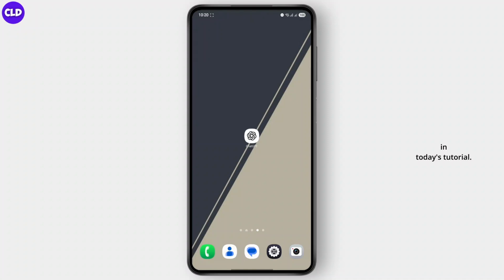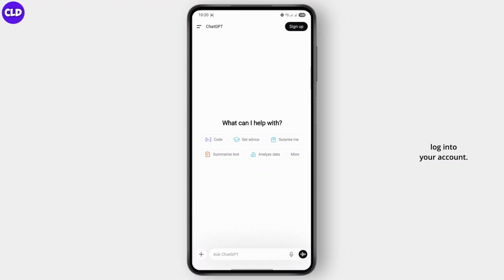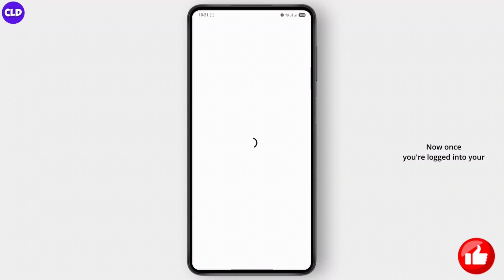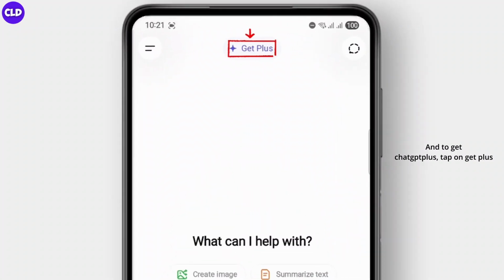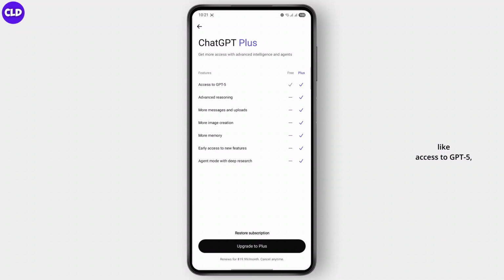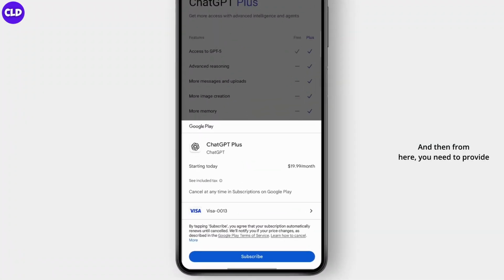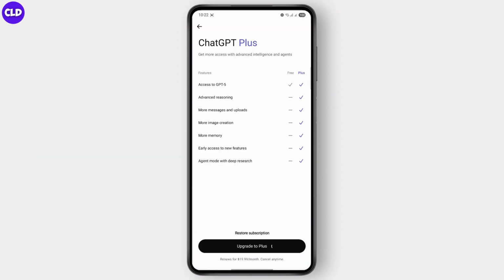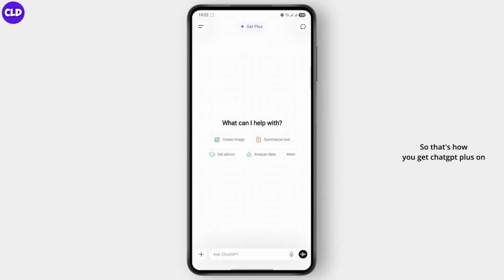How to Subscribe to ChatGPT Plus?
Learn the steps to upgrade your ChatGPT account and enjoy all the benefits of ChatGPT Plus.

Timestamps:
00:00 How to Subscribe to ChatGPT Plus?
00:06 How Do I Subscribe to ChatGPT Plus?